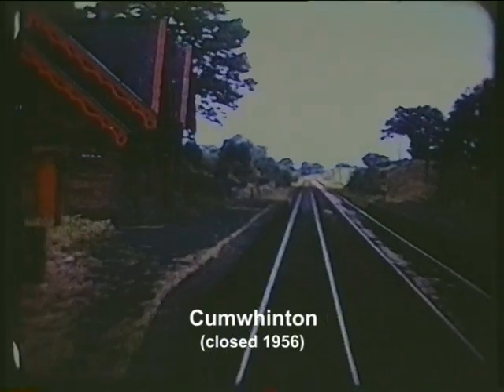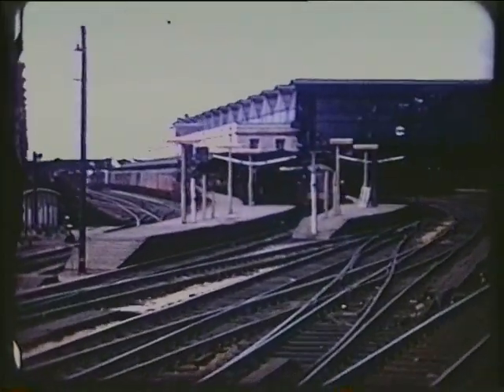SETTLE & CARLISLE line steam train era cab ride 1967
Filmed in 1967 from the driver’s cab of a Diesel Multiple Unit train, the journey from Skipton to Carlisle via Settle, Ribblehead (the viaduct still had two tracks), Ais Gill Summit and Appleby. We call at all stations that were then open.
We pass steam-hauled freights and the southbound diesel-hauled Thames – Clyde Express.